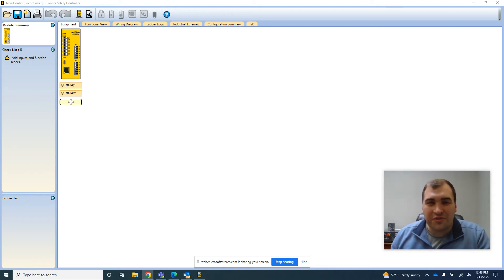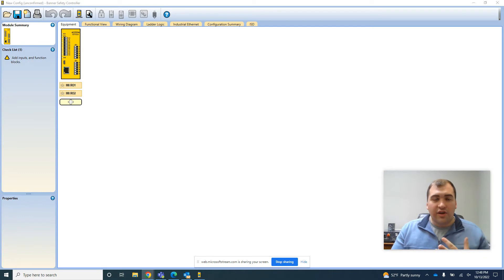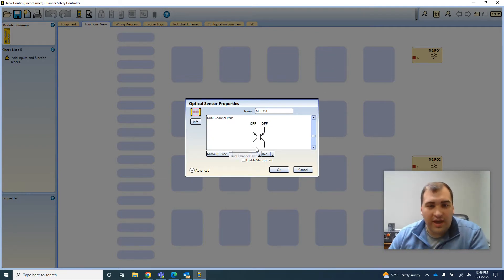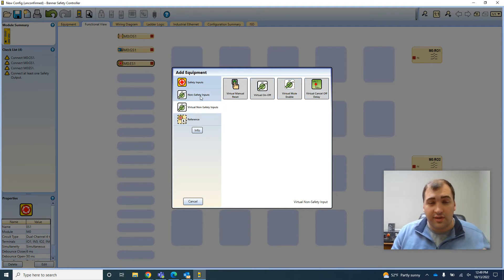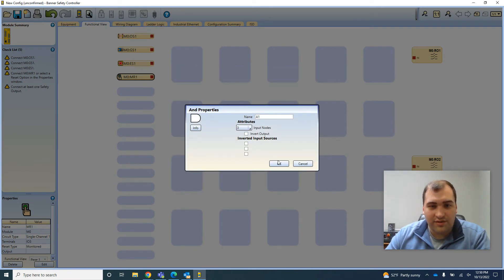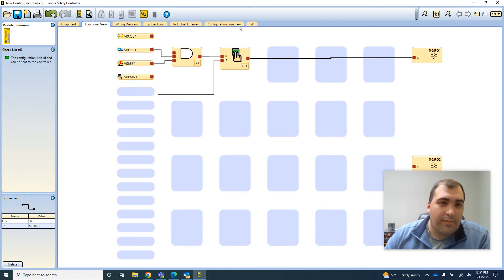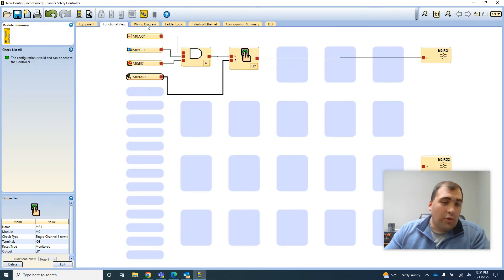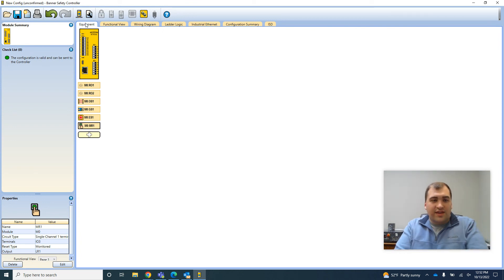Banner Safety Controller Programming Demo